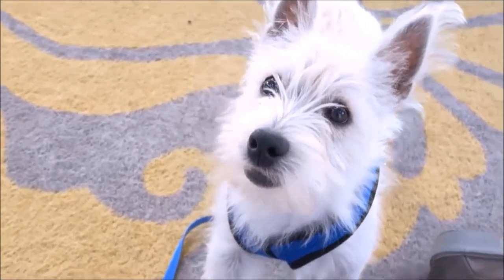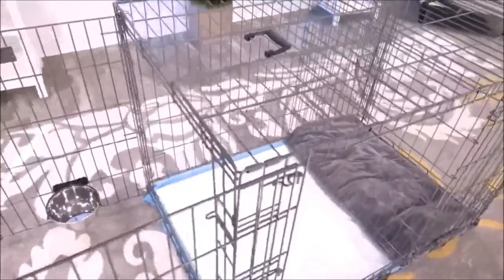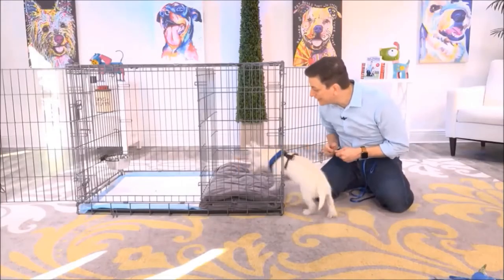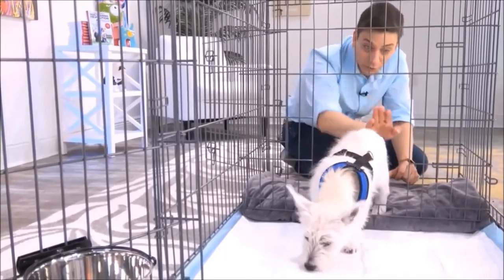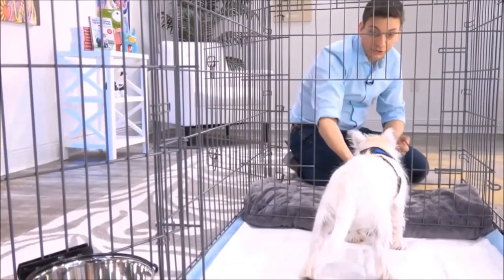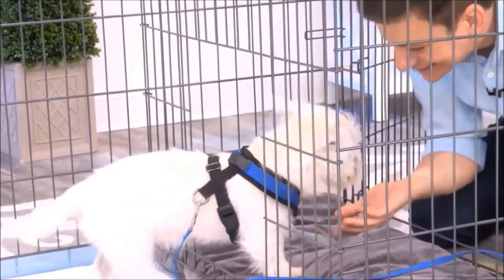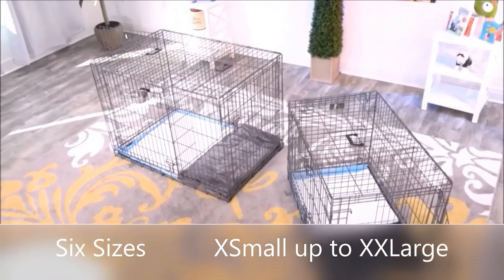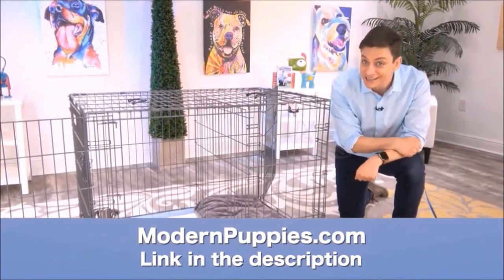Bugg Potty Training from World-Famous Dog Trainer Zak George - How to Potty Train a Bugg Puppy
Potty Training a Bugg aka Bug dog or Pugin. World-famous dog trainer Zak George teams up with Modern Puppies. for more information.

Zak George has been featured on numerous television shows. Zak George has more YouTube subscribers than any other dog trainer in the world! See Zak George demonstrate the amazing Potty Training Puppy Apartment in this fun video featuring Argyle, the cute Westie. Keep in mind, the training techniques in this short video are being demonstrated by a Westie puppy, however, the techniques are exactly the same for a  Bugg puppy or a  Bugg adult dog.

The Puppy Apartment has successfully potty trained over 100,000 dogs, including Buggs!

Potty training a Bugg can be very time consuming and extremely frustrating. The Puppy Apartment is a one-bedroom, one-bathroom home that teaches and trains your Bugg to always go potty in their own indoor dog potty. It eliminates the time and frustration out of potty training a Bugg. It also takes away all the stress of worrying about your Bugg having to potty!

The Puppy Apartment takes the MESSY out of paper training, the ODORS AND HASSLES out of artificial grass training, MISSING THE MARK out of potty pad training, the CREEPY BUGS out of unsanitary grass sod training and HAVING TO HOLD IT out of crate training. House training a Bugg has never been cleaner, faster or easier!

If you are seeking Bugg puppies for sale or adoption, please visit our Breeders page or Rescue Program page at our website.